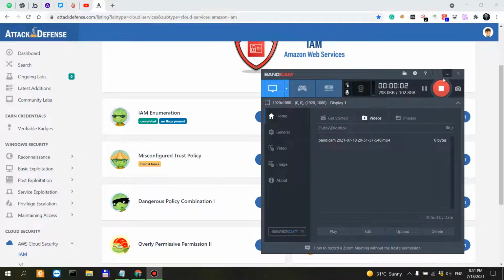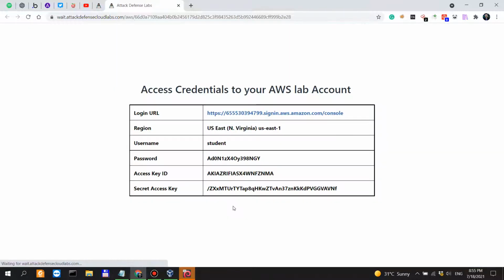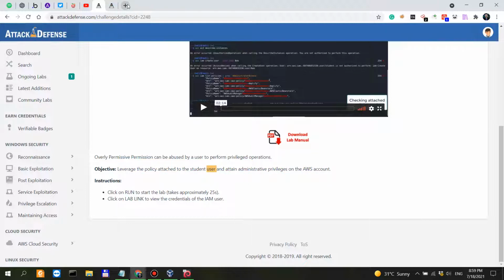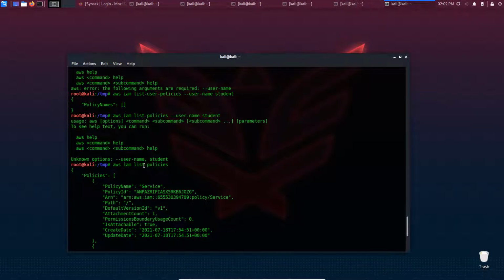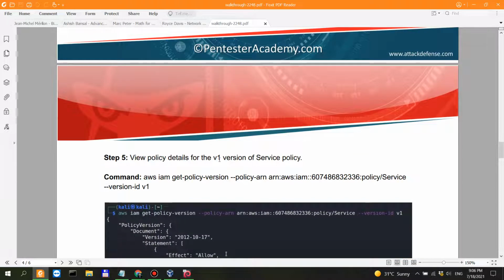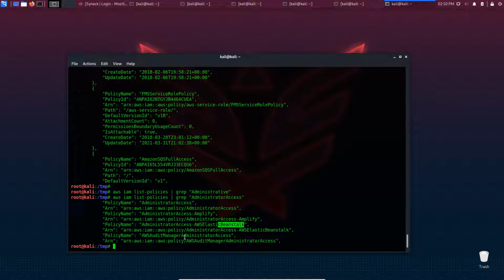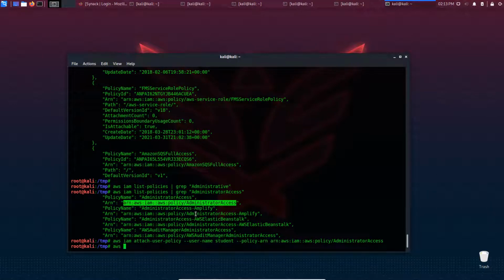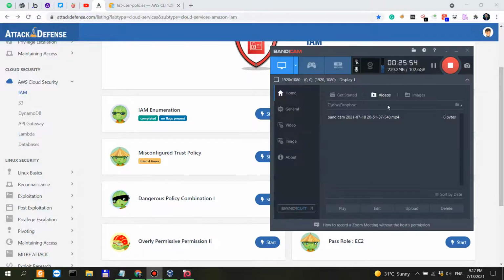Pentesting AWS - Exploiting Misconfigured Policies [Cloud Security Essentials - #3]